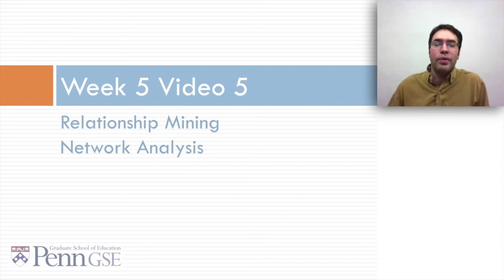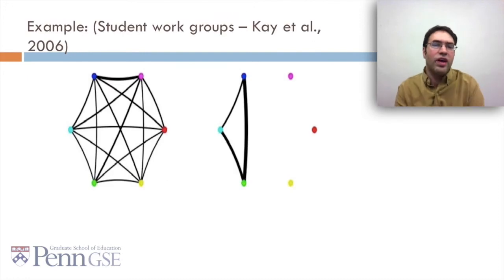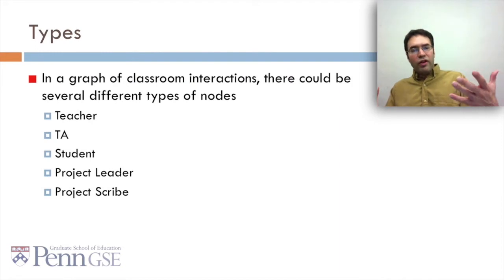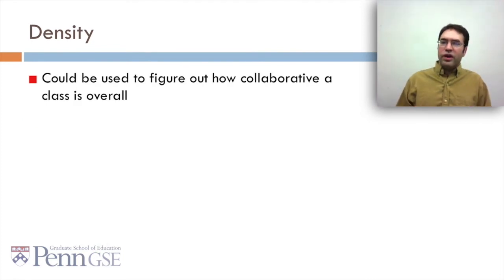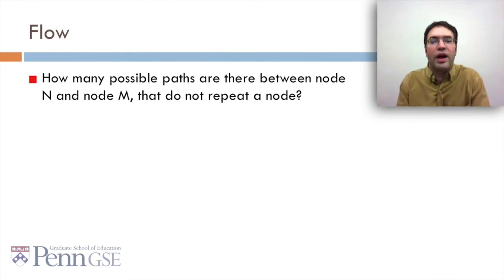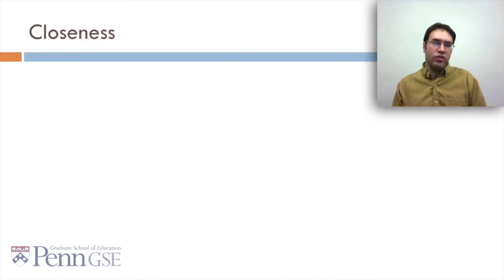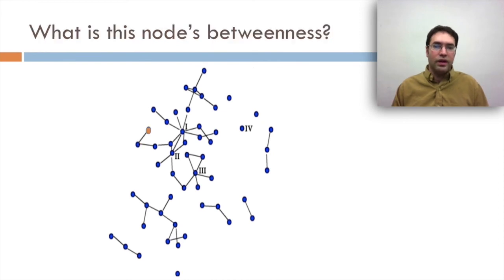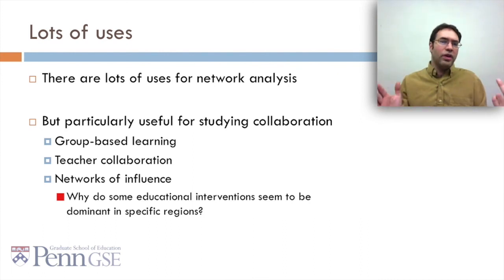BDE1x 2020 5 5v2